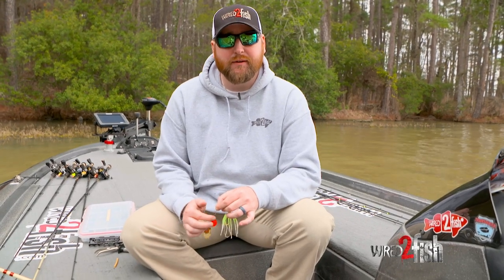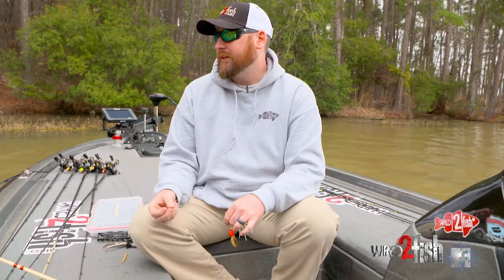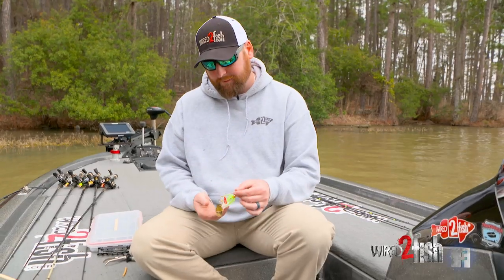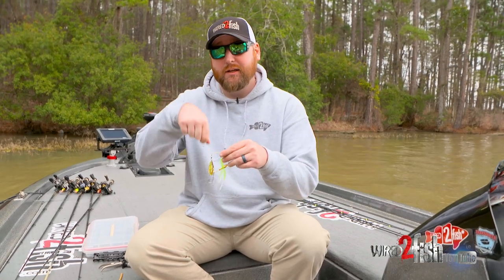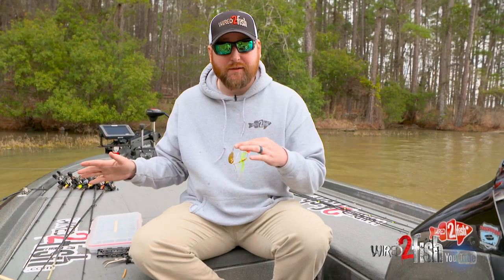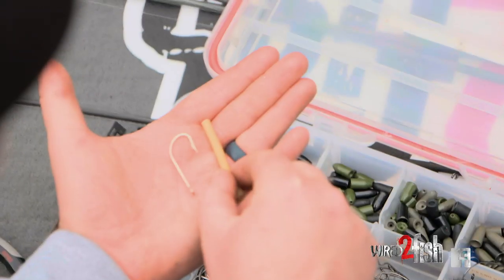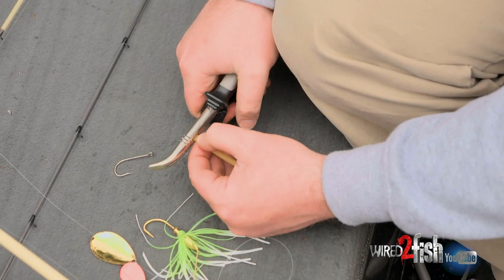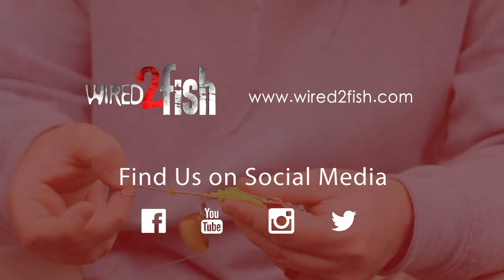Why to Use a Free-Swinging Trailer Hook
Trailer hooks are essential whenever you’re bass fishing with spinnerbaits. While these lures are certainly big-time producers, bass have a tendency to “roll” on top of them and miss them on the initial strike. This can cause frustration and unnecessary color and blade changes when, in reality, all you probably need is a quick trailer hook addition to get those fish in the boat.

Instead of using the ready-made trailer hooks with heat shrink on the eyelet of the hook, Wired2fish staffer Walker Smith prefers a free-swinging trailer hook. He’ll add the trailer hook on the spinnerbait hook and place a piece of rubber tubing on the bend of the main hook to keep the trailer hook in place. Free-swinging trailer hooks can be very advantageous, especially with spinnerbaits. When a big bass swipes and misses at the lure, this free-swinging trailer hook will right itself as you continue to retrieve the spinnerbait, quickly returning it to prime position for any follow-up strikes.